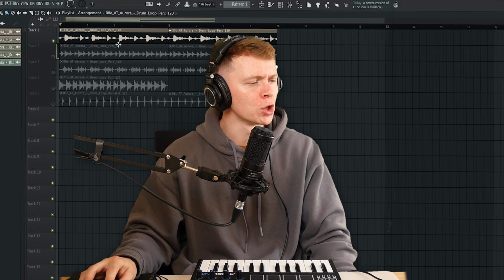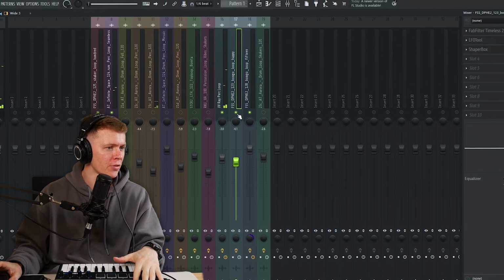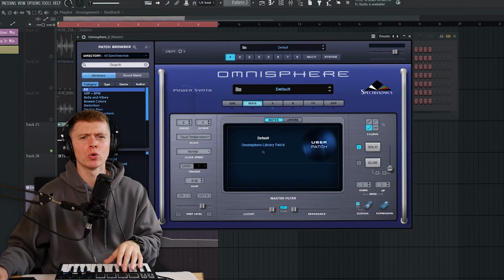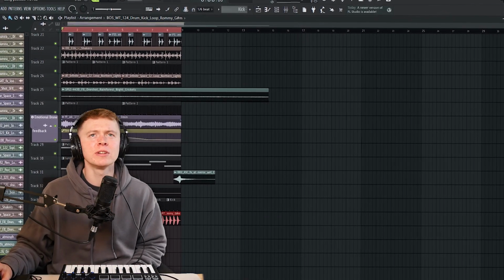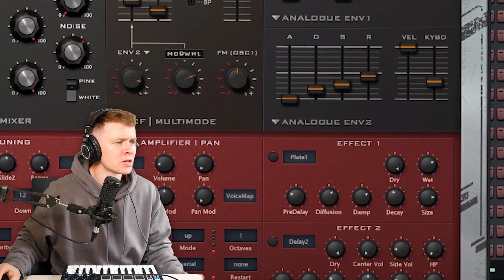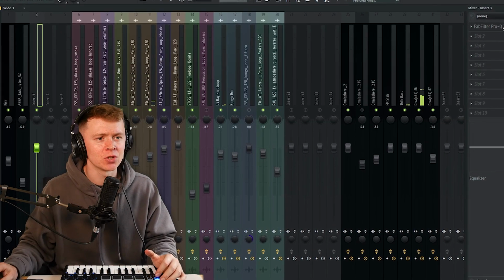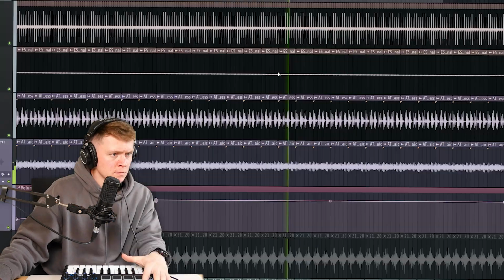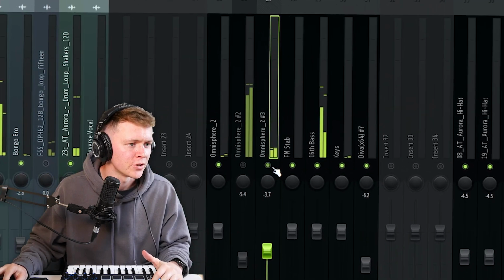I found the EASIEST WAY to LEVEL UP my music (instant hack)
I randomly stumbled across this super simple way to INSTANTLY add character and soul to my music. I started to notice it's actually a tool a lot of big producers use. You can see me discover this in real-time as I was documenting my studio session!

0:00 Intro
0:35 The Tool
1:47 Session 1
09:47 Session 2
22:55 Final Result
25:47 Outro